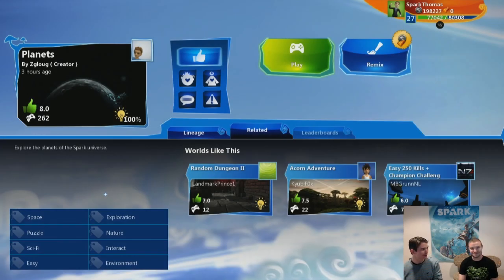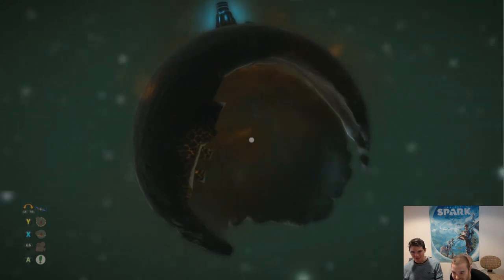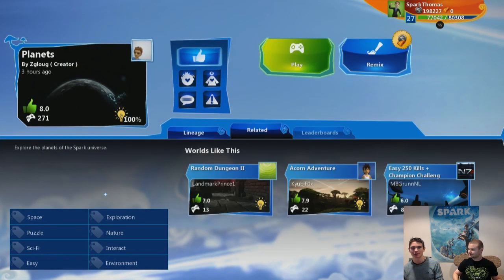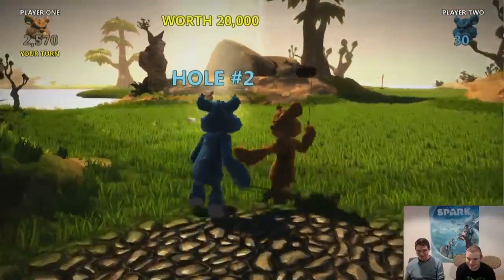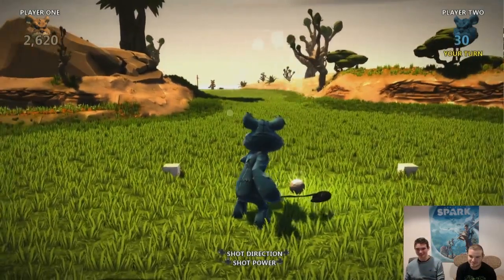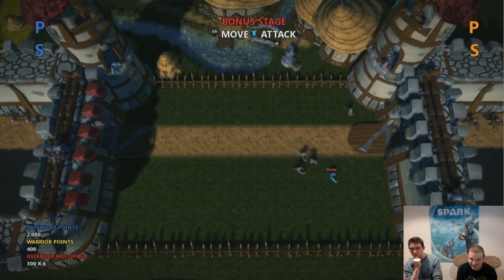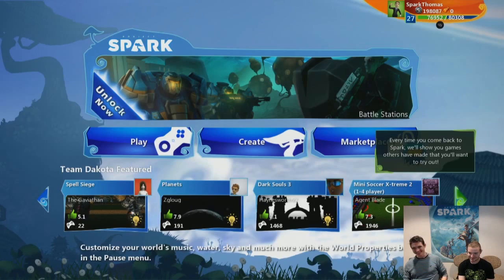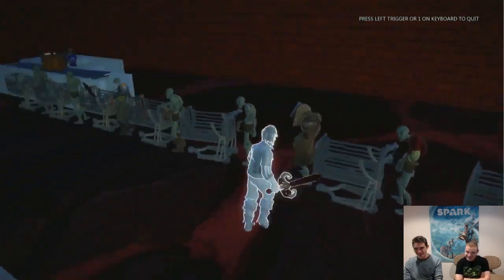Project Spark Plays Your Creations: September 18, 2015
In this Let's Play, we check out the following community creation:
1. Planets by Zgloug
2. Golf Cubs by beefcakepie
3. Spell Siege by The Gaviathan
4. Heaven and Hell by Scottythedawg